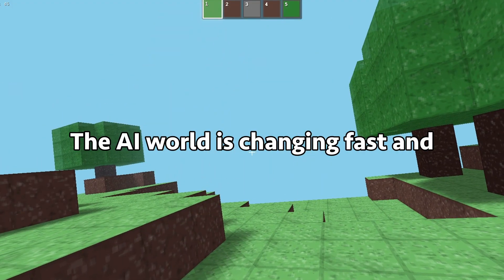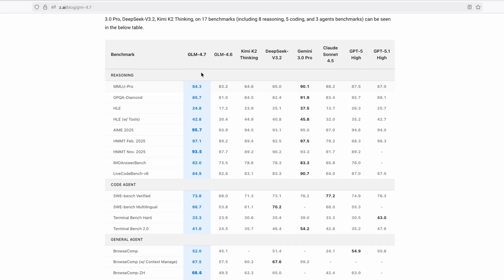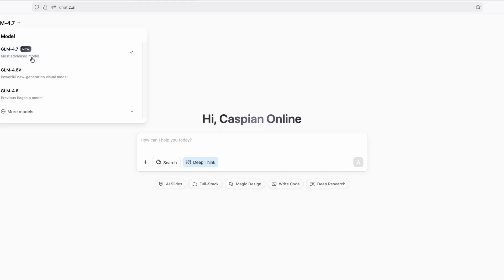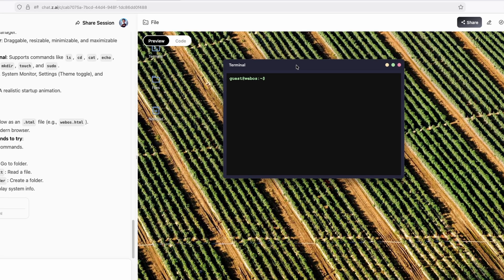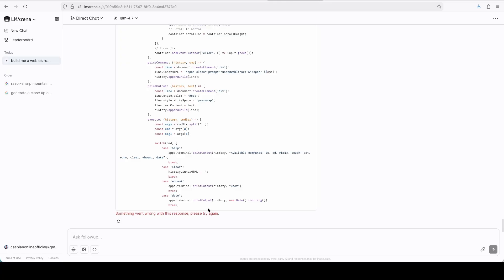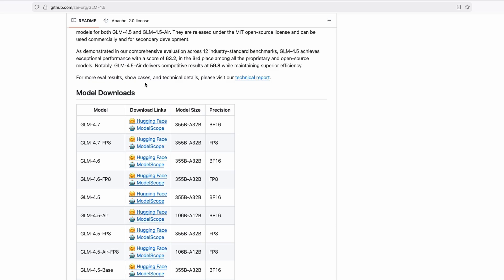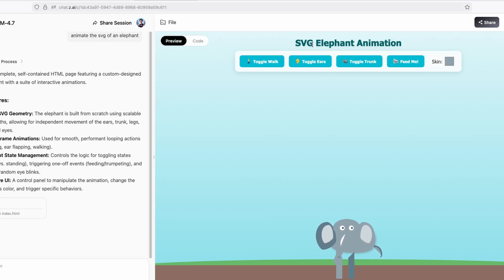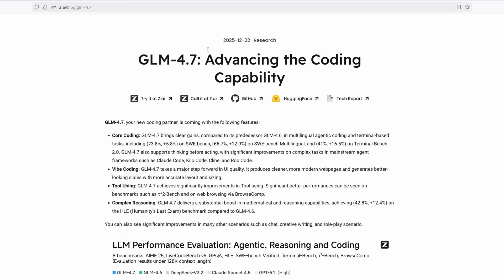Forget ChatGPT: GLM-4.7 Is FREE, Unlimited & Instant in Your Browser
✅ No subscriptions
✅ No watermarks
✅ 100% Free tools
✅ Step-by-step tutorial
✅ Proof included!